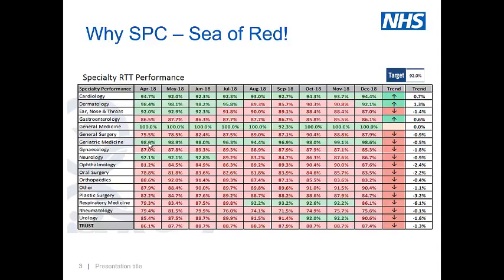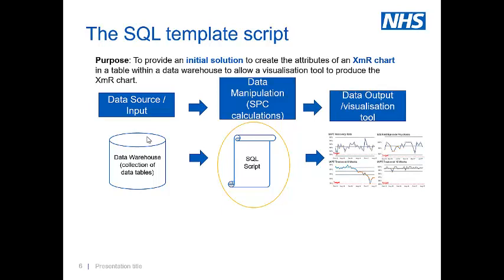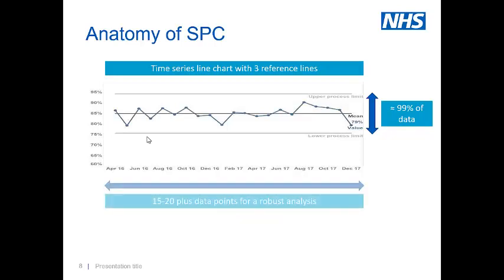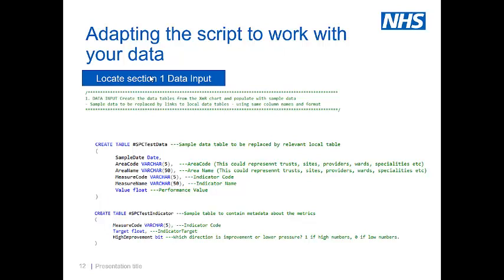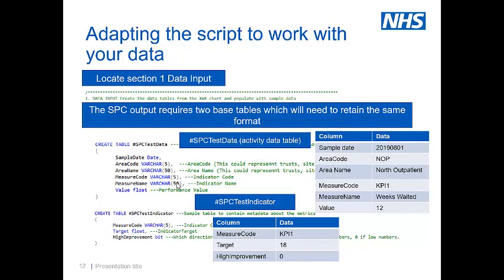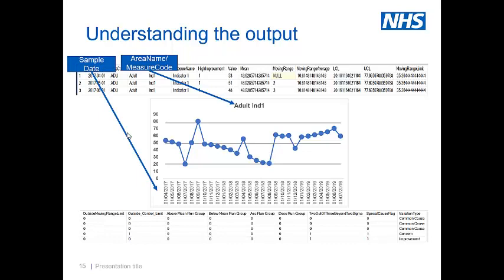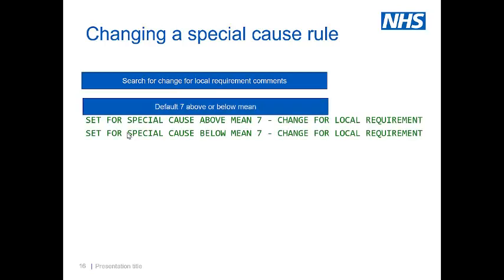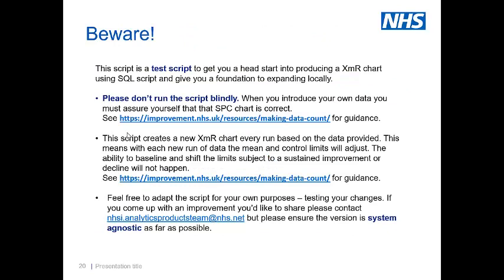Statistical process control in SQL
This video is to support the SQL template to allow you to produce statistical process control charts using SQL.